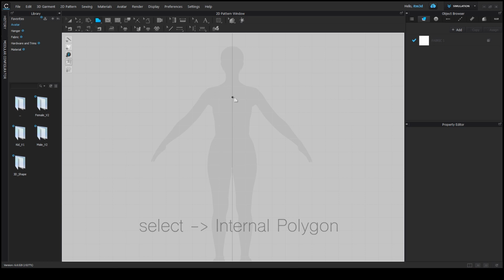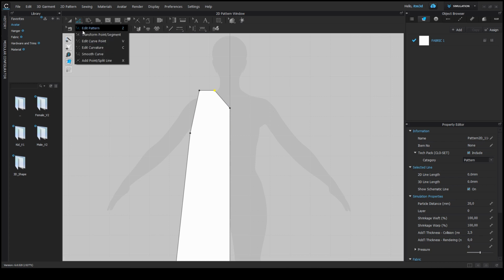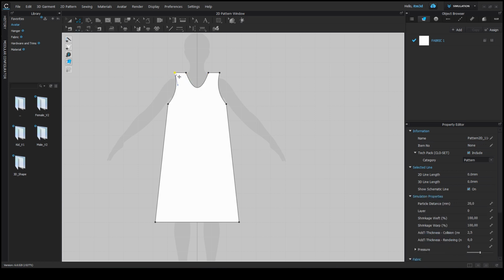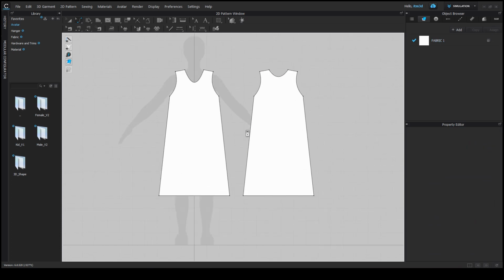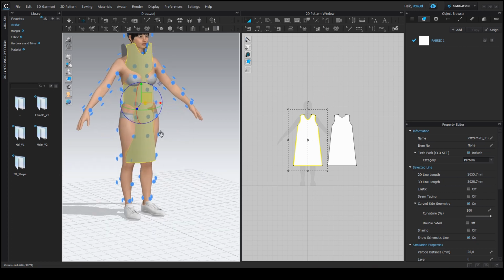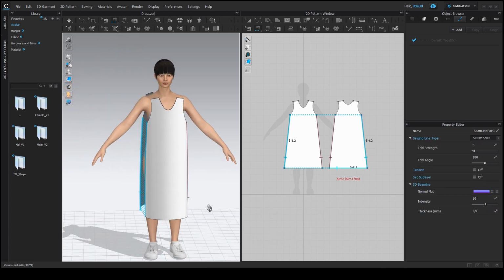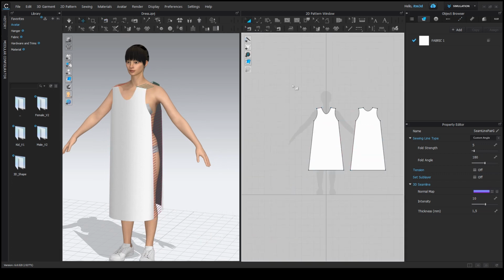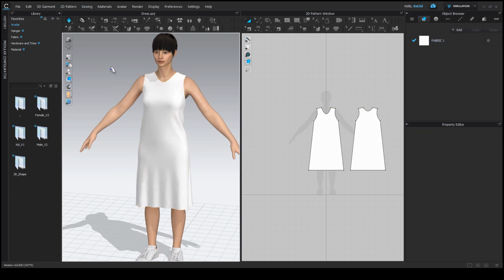2D Construction simulation in CLO 3D